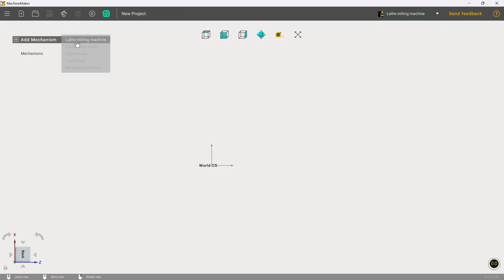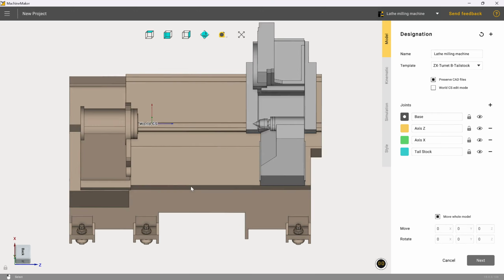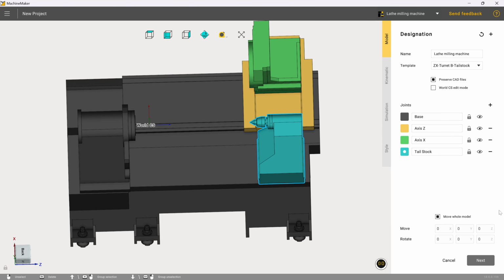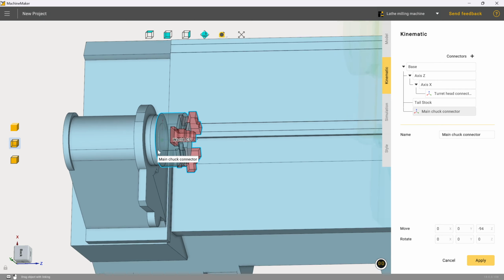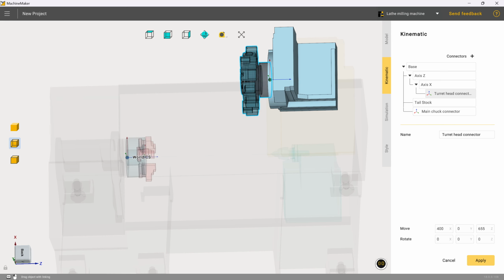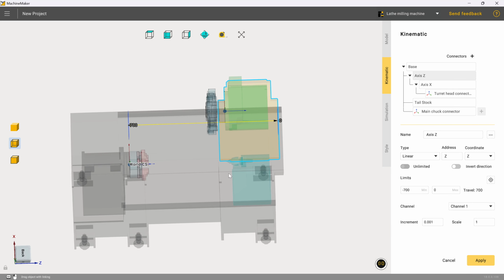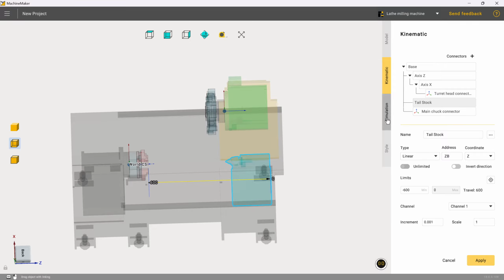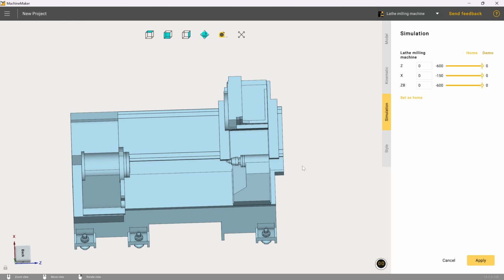ENCY Academy | Building a Dual-Turret Lathe | 1. Importing and rigging our OSD models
This course will cover the process of importing prepared OSD models to construct a lathe with a dual-row tool turret. Over the series of videos, you’ll learn how to apply connector points for sub-nodes in the machine setup, apply kinematic limits to chuck jaws, and apply first and second row mounting points for live and static tools on the turret.